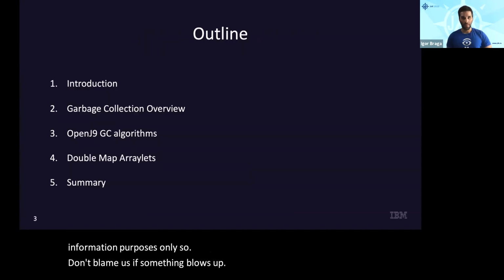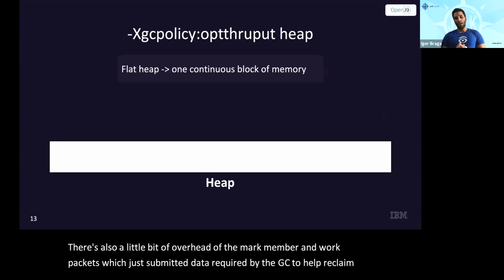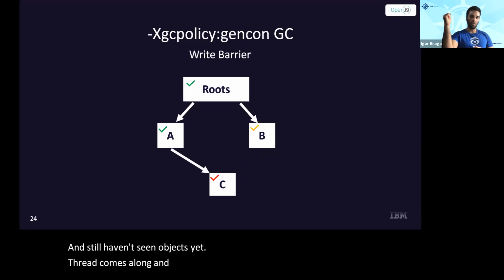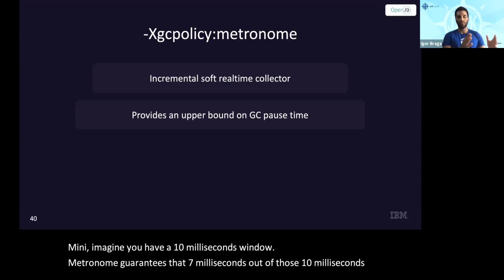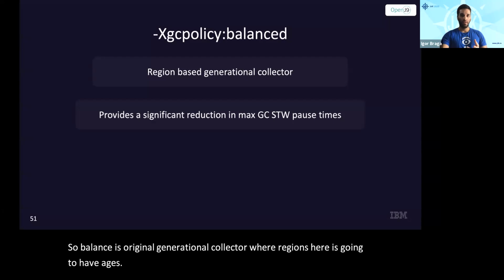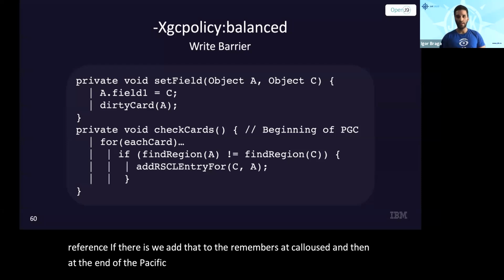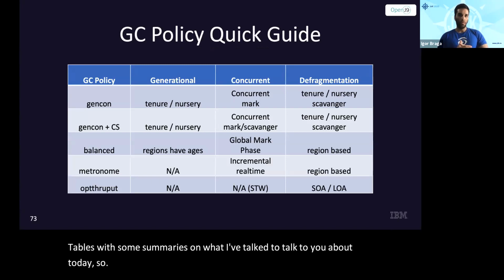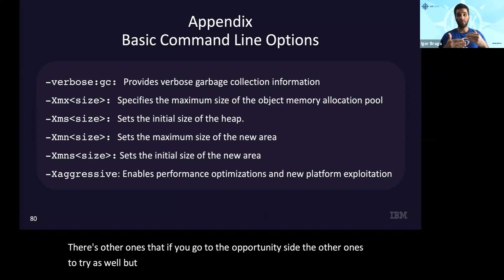J4K 2020 - Oct 13-14 - Igor Braga-Demystifying Garbage Collection in Java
Are you curious to know whats happening under the rood of a Java application in terms of memory management? How objects are managed (allocated deallocated), how Java abstracts away the illusion of not needing an explicit memory management allocator? Well, this talk is for you.